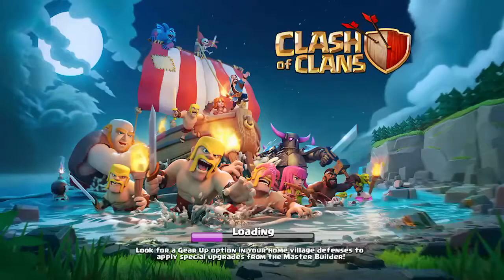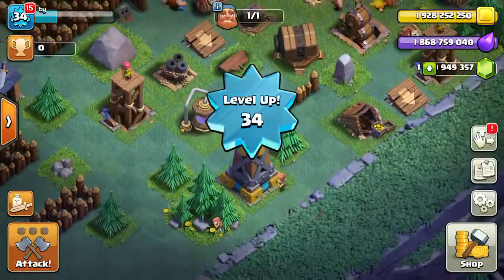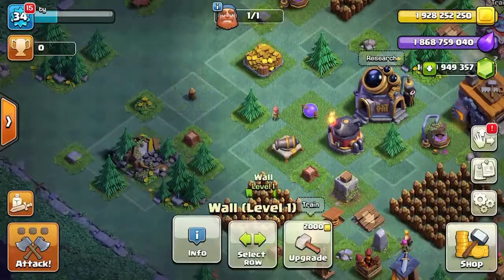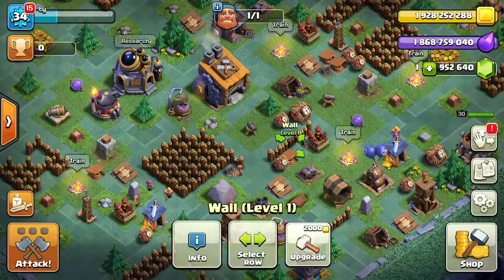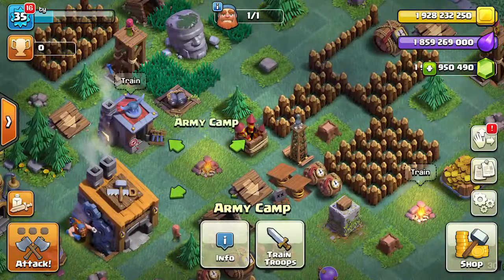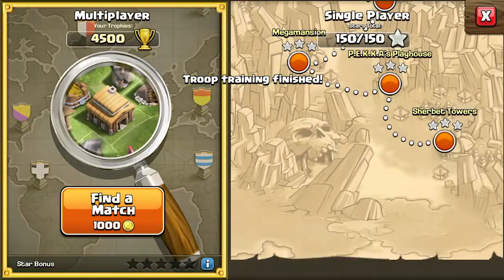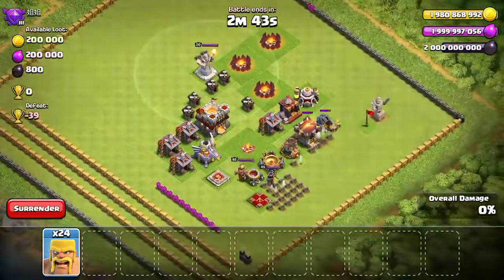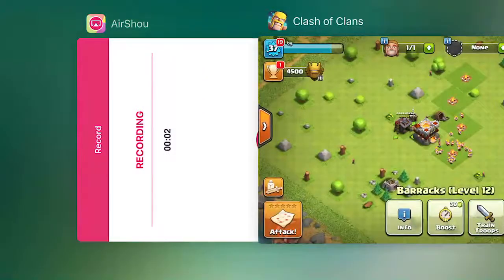What builder hall 8 looks like and more